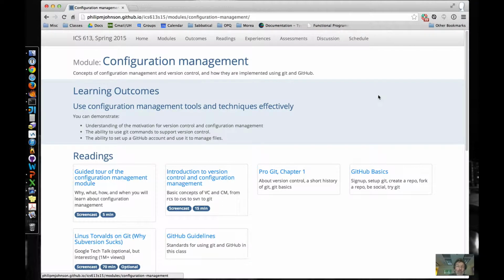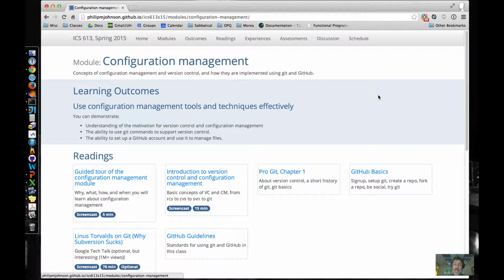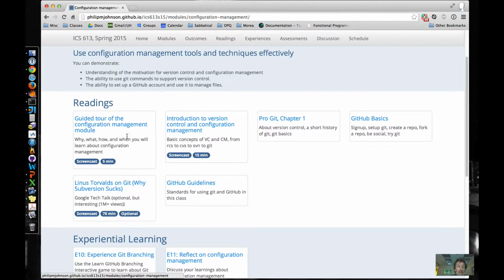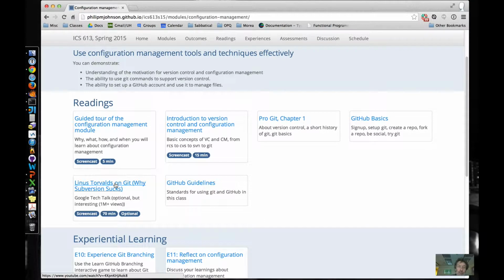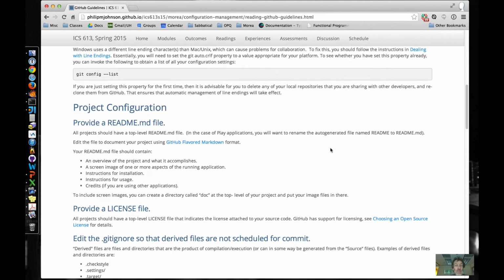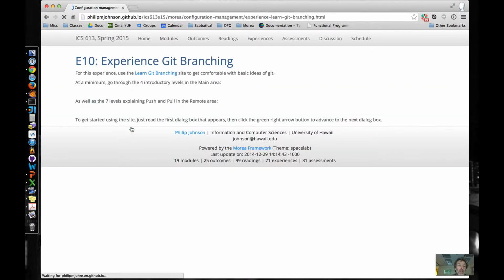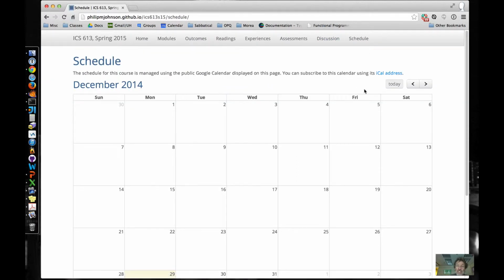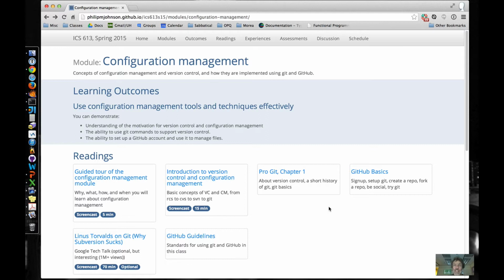Guided tour of the configuration management module